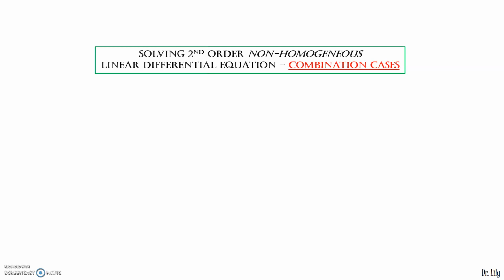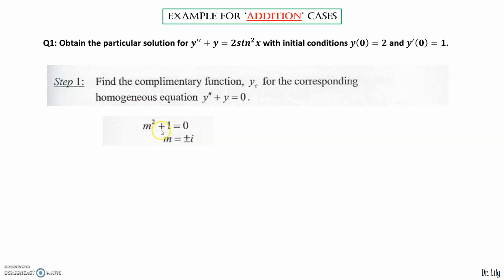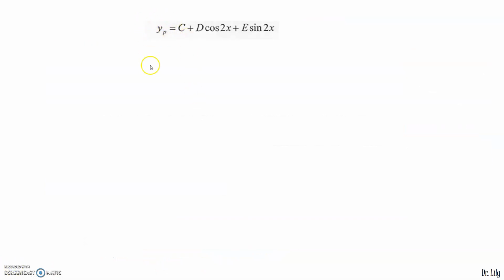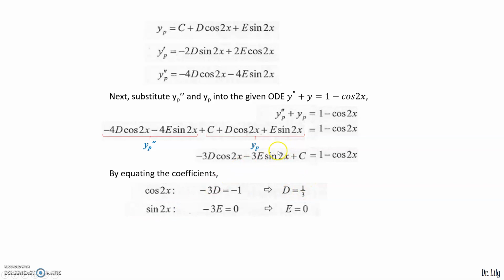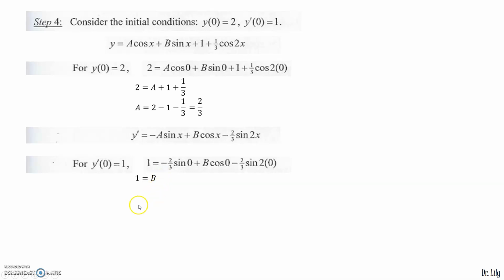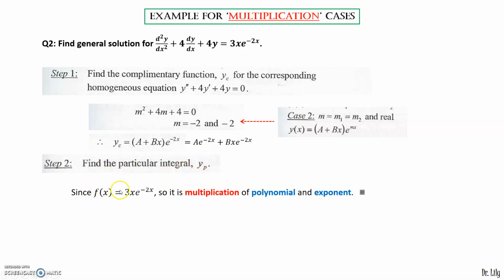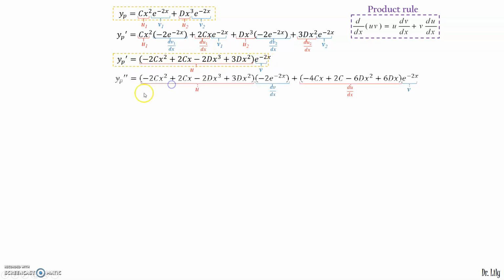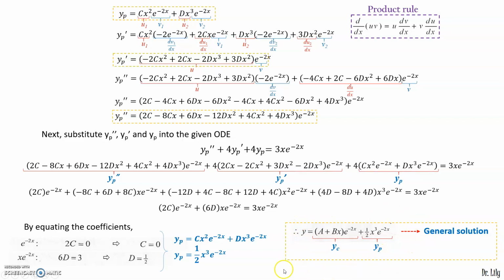2nd order Non-Homogeneous Linear Differential Equation - COMBINATION CASES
This video explains the methods used on solving 2nd order Non-Homogeneous Linear Differential Equation with an example for f(x) consists of COMBINATION CASES.